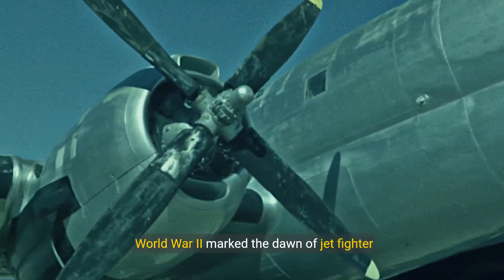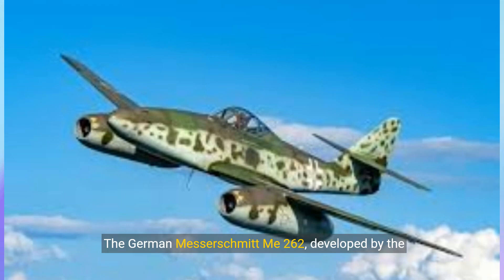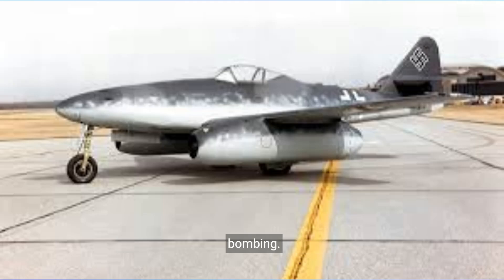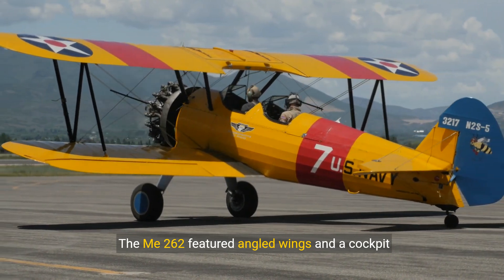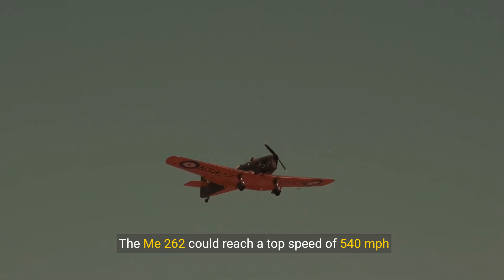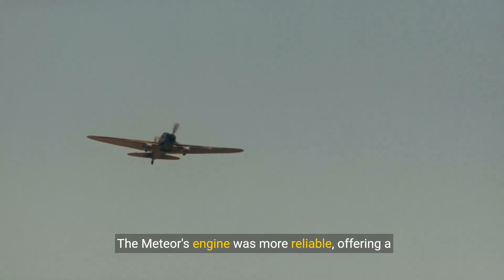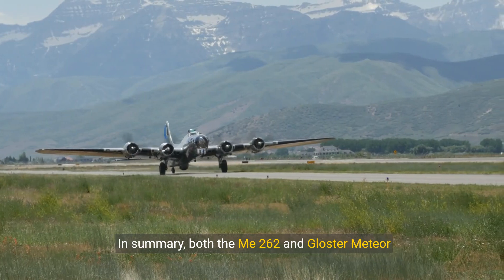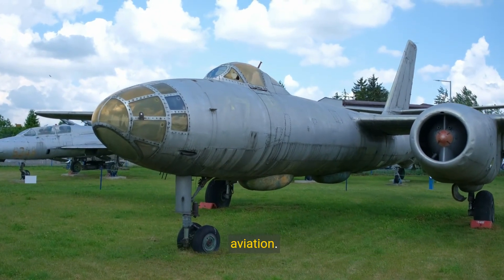FIRST FIGHTER JETS - Was Me 262 better than Gloster Meteor?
🚀✈️ The dawn of the jet age brought fierce competition to the skies, with two groundbreaking aircraft leading the charge: Germany's Me 262 and Britain's Gloster Meteor. The Me 262, with its sleek design and powerful jet engines, was the world's first operational jet fighter and boasted incredible speed. Meanwhile, the Gloster Meteor held its own as the Allies' answer to this new threat, proving itself in combat with robust performance and reliability. Both planes revolutionized aerial warfare, but which one truly reigned supreme? Let the debate take off! 🛫🔥